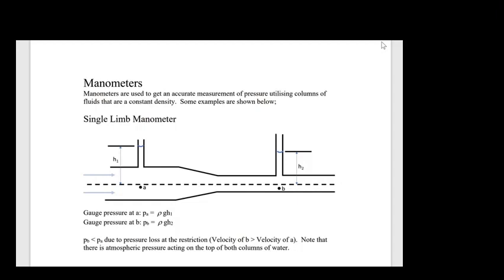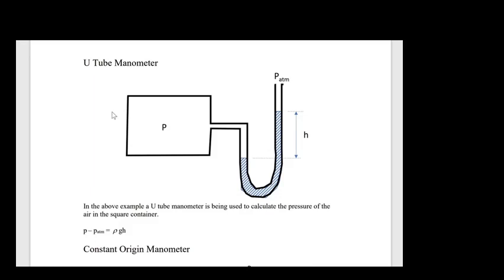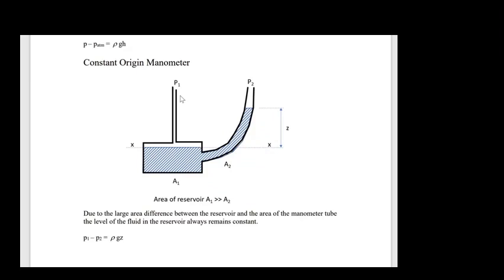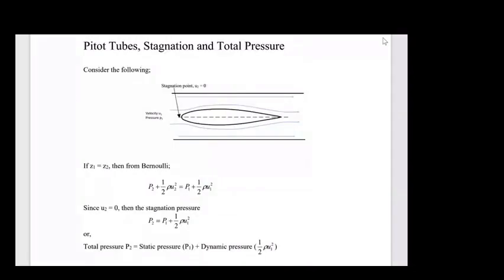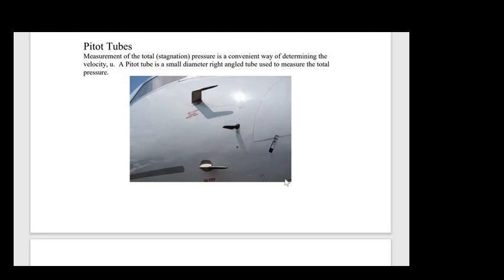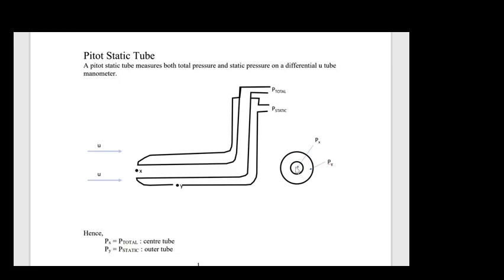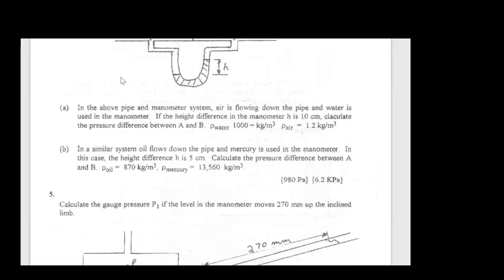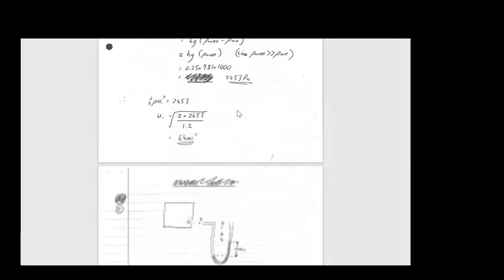Manometers and pitot tubes with Kelvin Lake (Basic Fluids video 5)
This video discusses the use of manometers and pitot tubes to measure fluid flow.